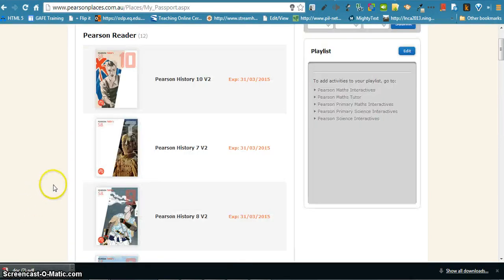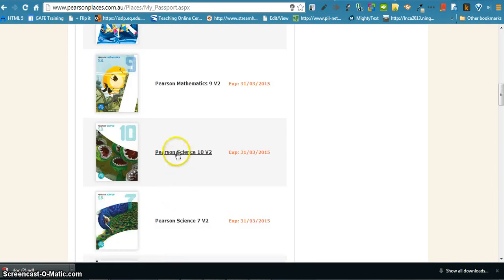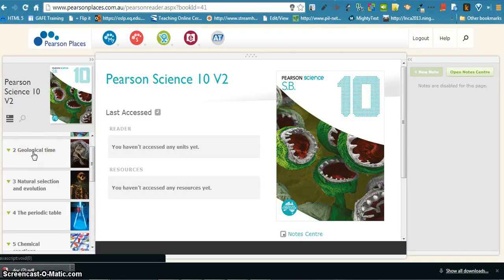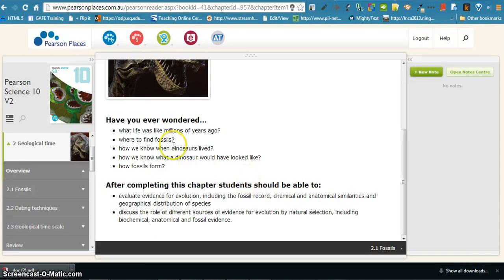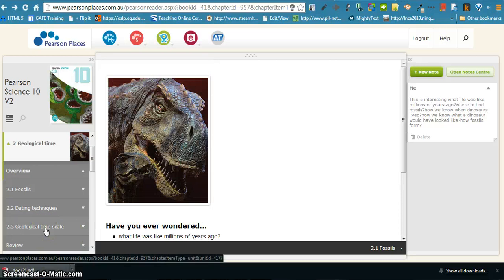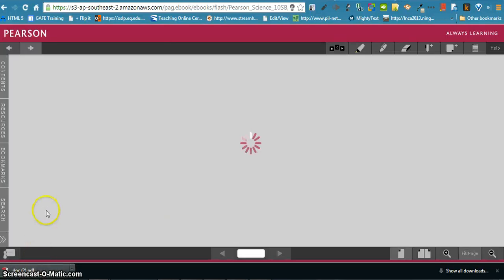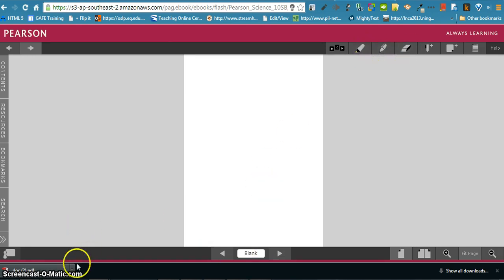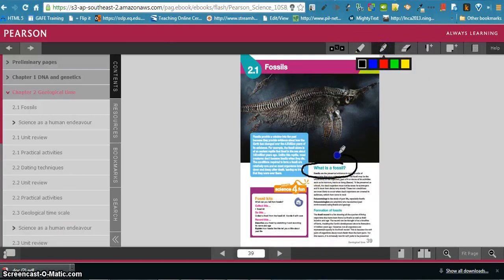logging onto pearson places to access ebooks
This is the process to access the eBooks your child requires for Years 7-10 at Genesis Christian College.  To access them you need to log onto the Pearson Places website.